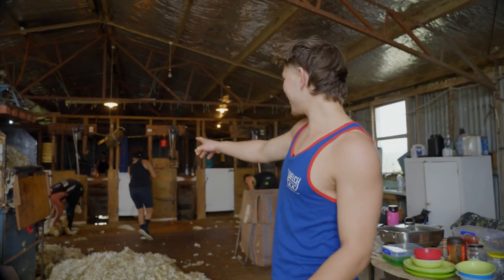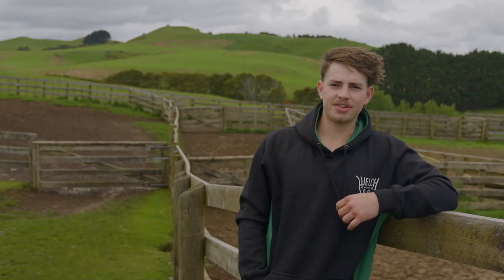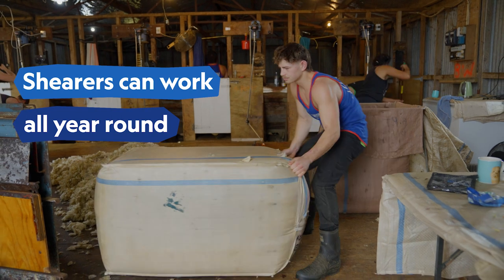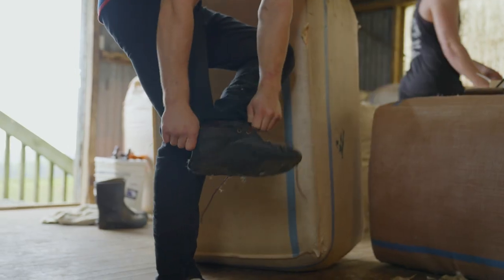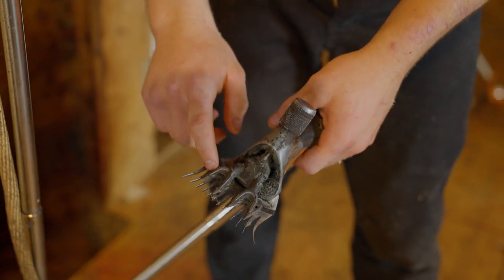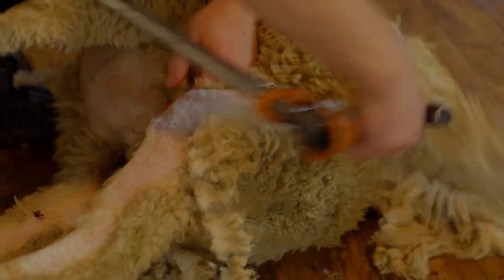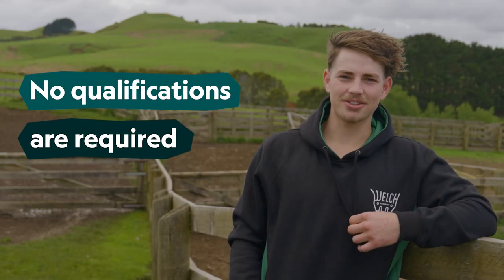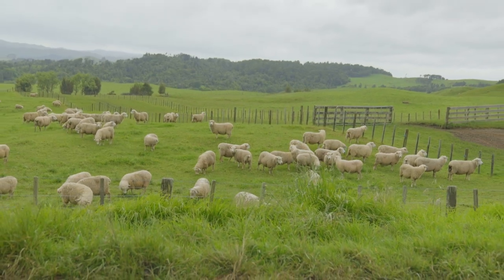Shearer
Find out how to become a Shearer and what you’ll do in this job.